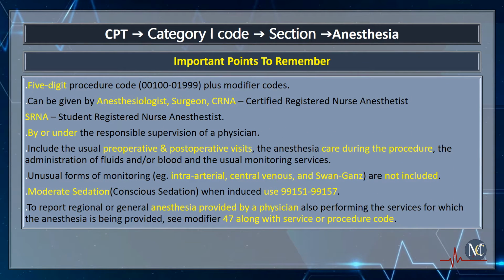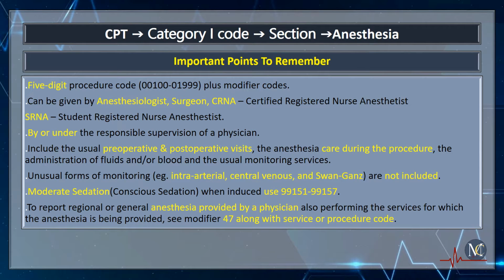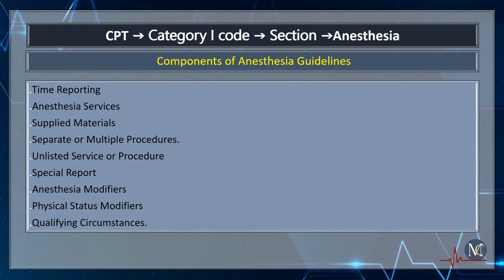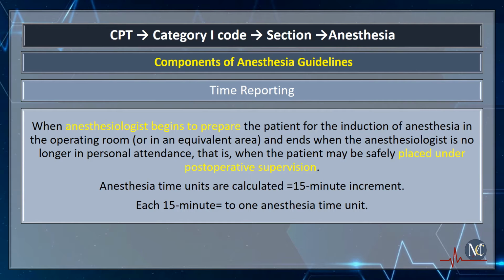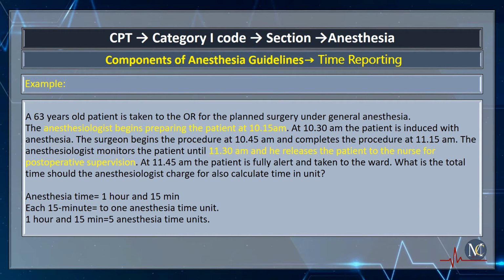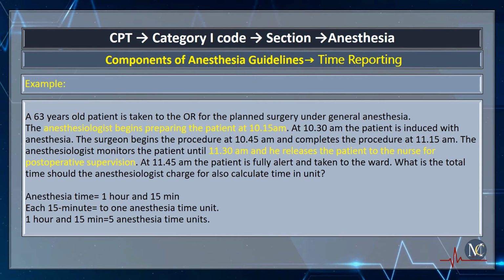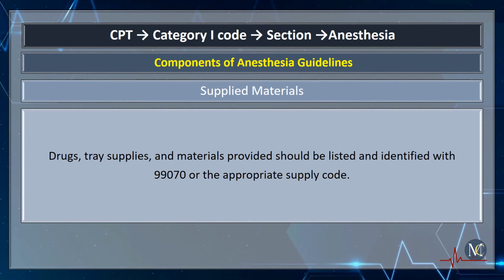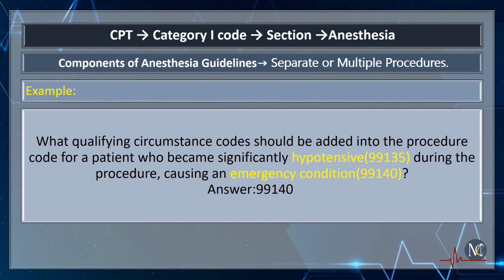CPT anesthesia coding guidelines 2024 Part 1